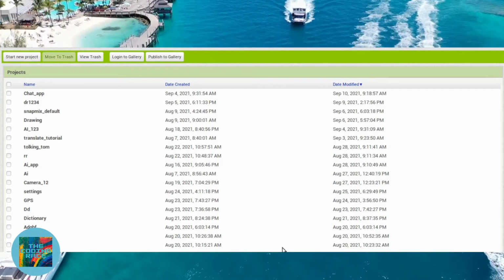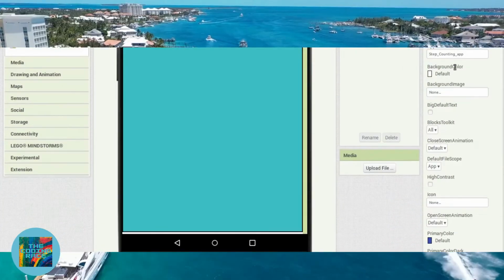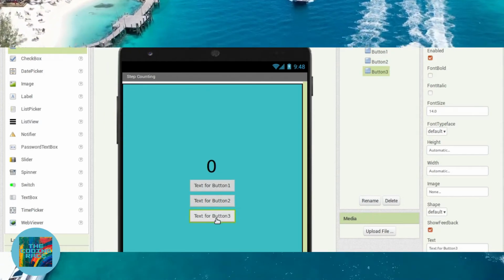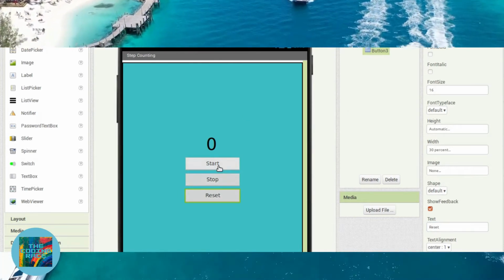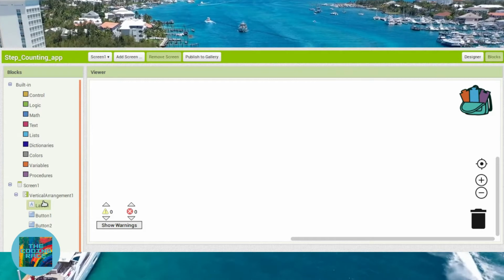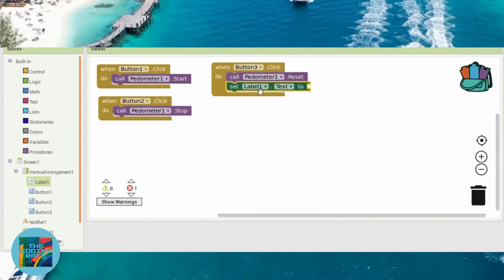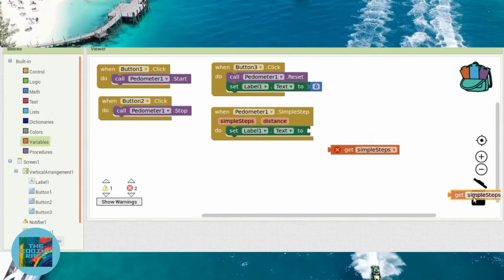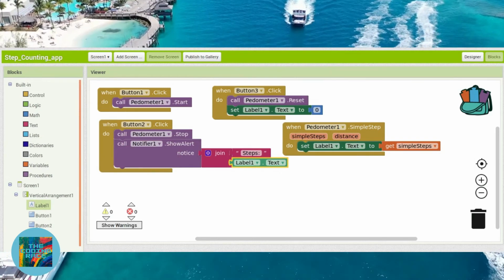The step counting App ( Devloping ) In MIT App Inventor